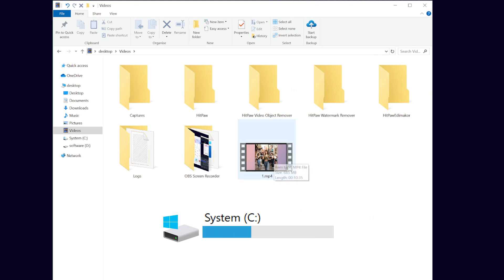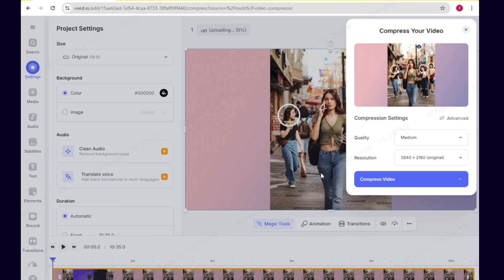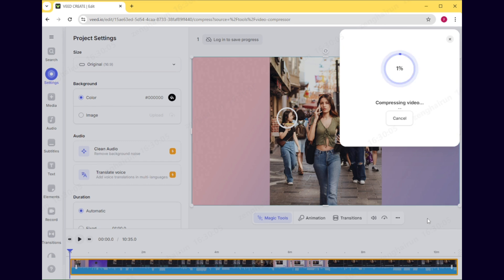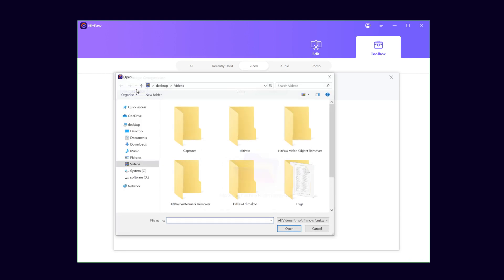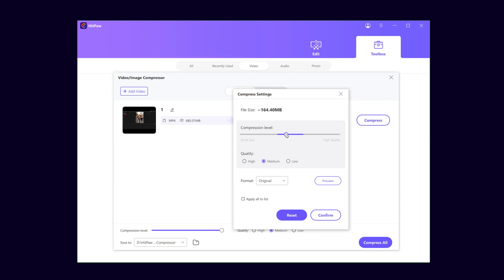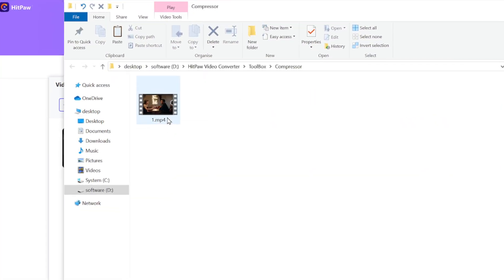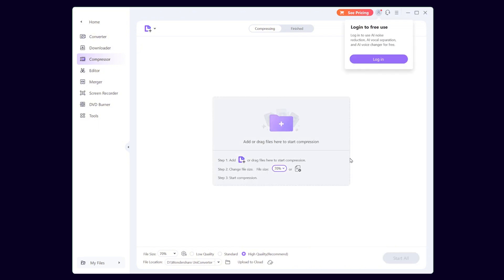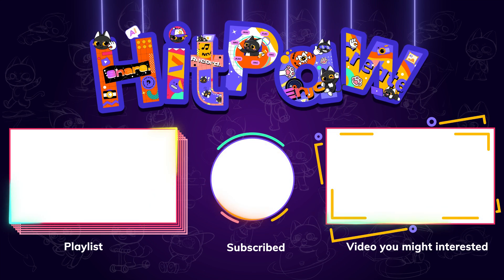FREE! TOP 3 Video Compressor | Compress Video Without Quality Loss | 2024 Tutorial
The large size of videos sometimes take up lots of our storage of computer or phone, and it may also hind  you  to share with friends. Today I would recommend top 3 video compressor for you to solve these problems.

🟠Veed.io is a totally free one
🟣HitPaw supports compressing video and photos, and it can batch compress
🔵Wondershare could help you compress to  any format.

00:00 Intro.
00:20 Veed.io
01:28 HitPaw
02:43 Wondershare
03:28 Comparison of video quality